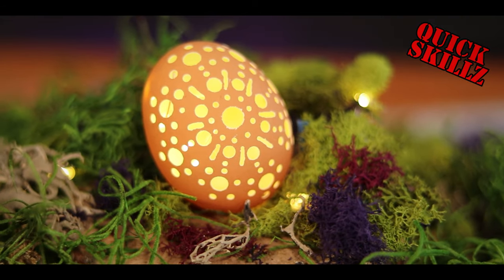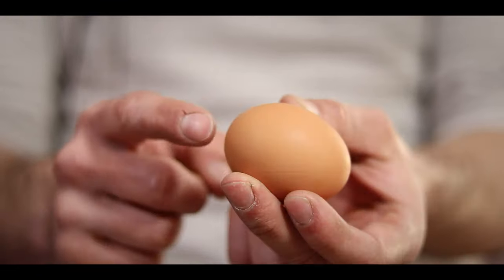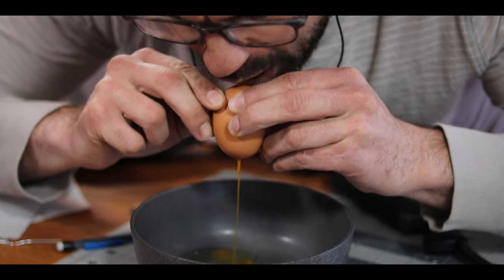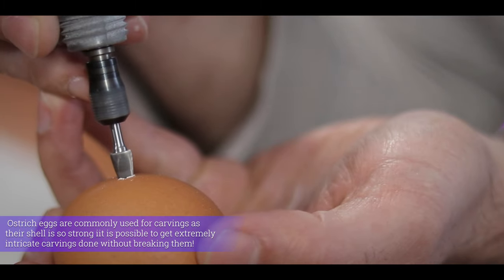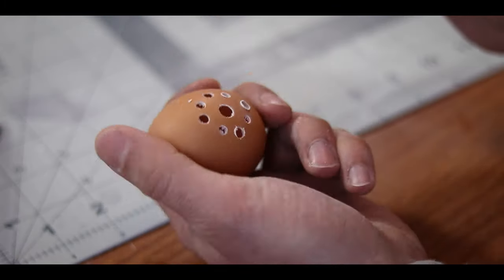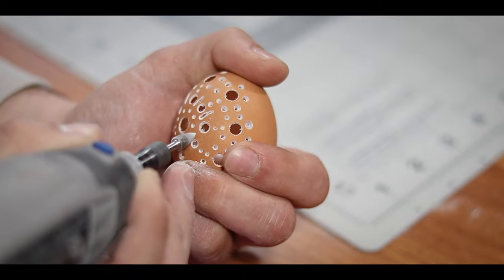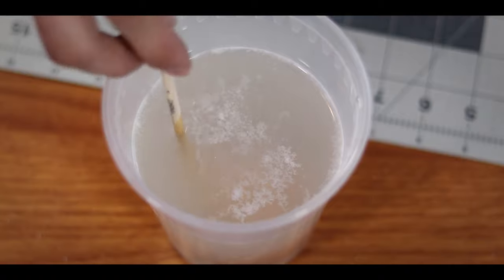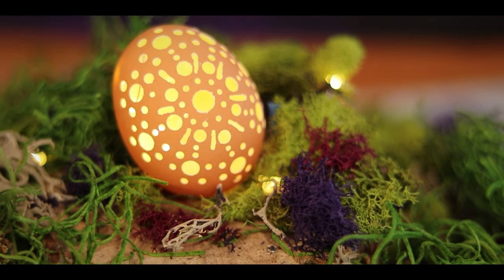How To Carve Eggshells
Today we make some super delicate art by carving eggshells! People have carved eggshells for thousands of years! Join the tradition and level up this skill!

🌳 Support and Contact!

📫 Skill Tree Mailing Address:
Skill Tree
9 Cornerstone Square, Suite 335
Westford,  MA 01886